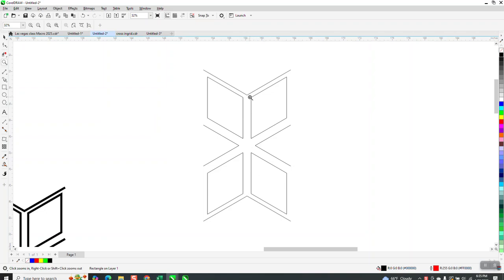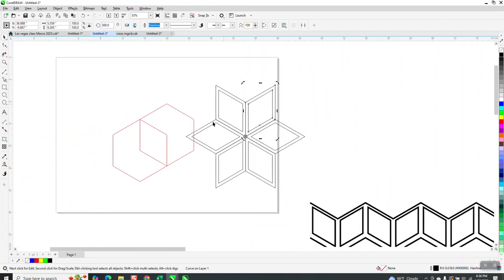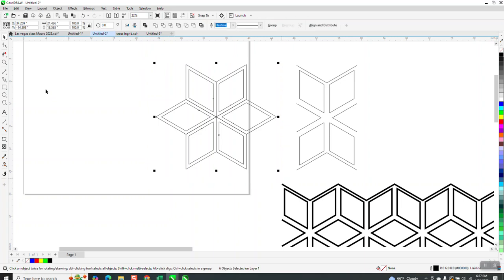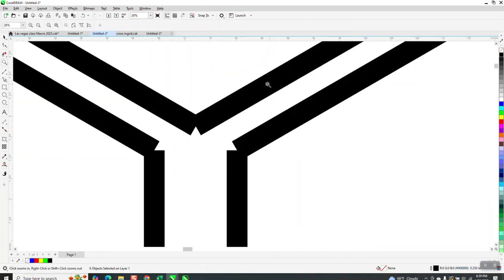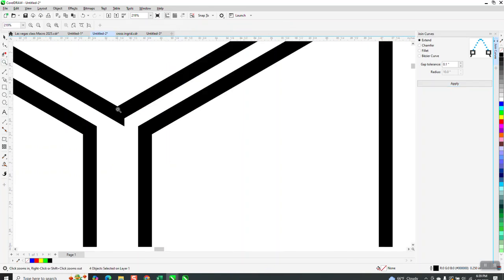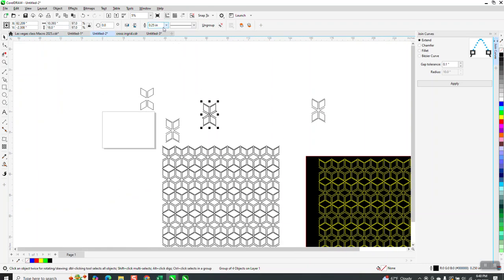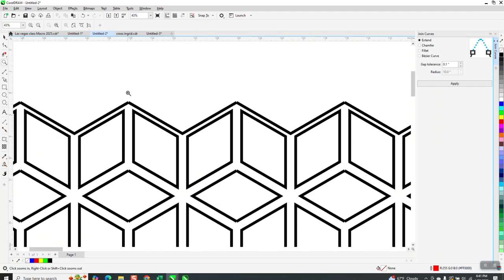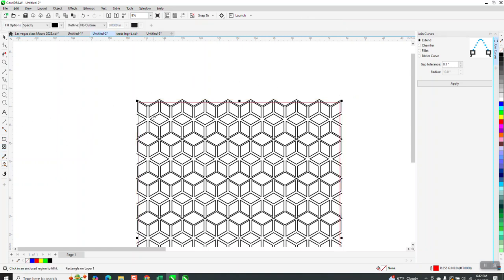Corel Draw Tips & Tricks Cool Pattern Start with a Polygon